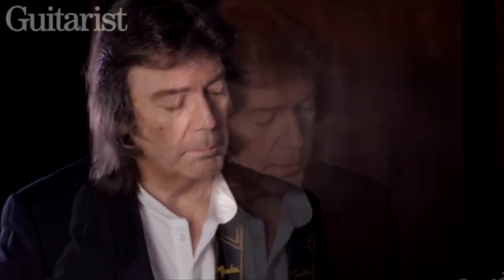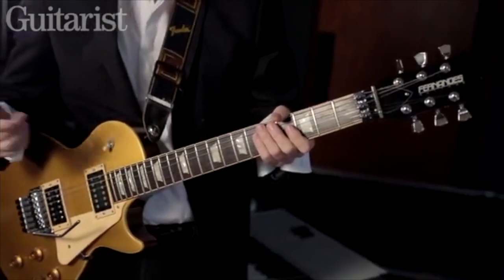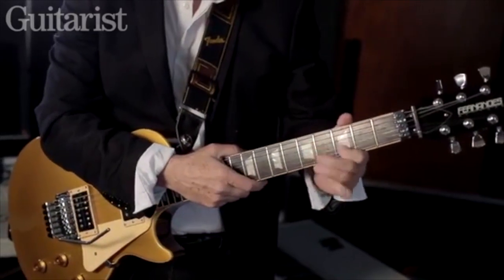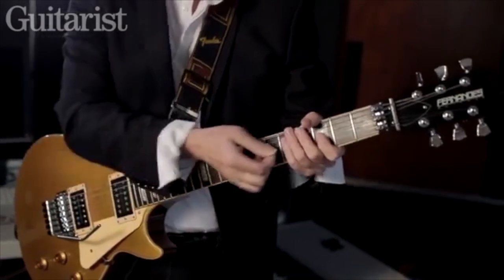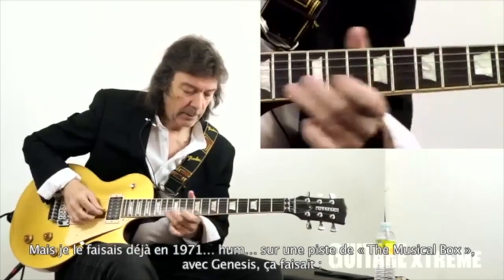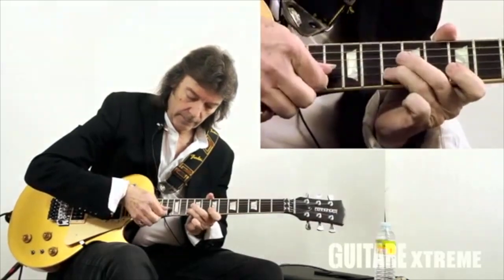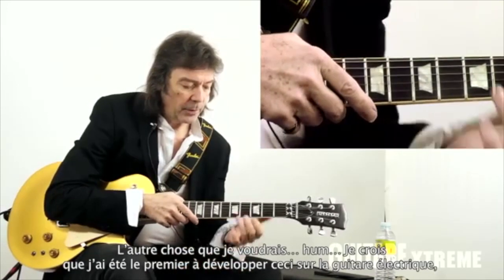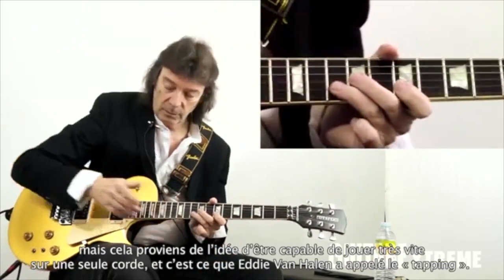Steve Hackett Tapping Guitar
“I was trying to play a line from Bach, a line out of Toccata and Fugue, and I realized the only way to do that was to play on one string … gradually I realized that by using a series of hammer-ons and pull-offs, you could do that with both hands on the same string, on the fretboard, using it a little bit like a keyboard.” Steve Hackett

(The rights of these songs don't belong to me. I am not any company and I don't have a profit-making job, so this video is only to share and promote what I love.)